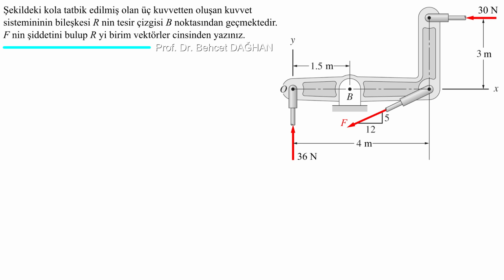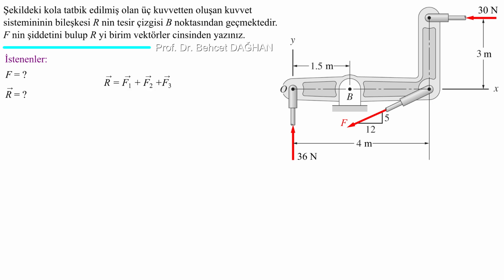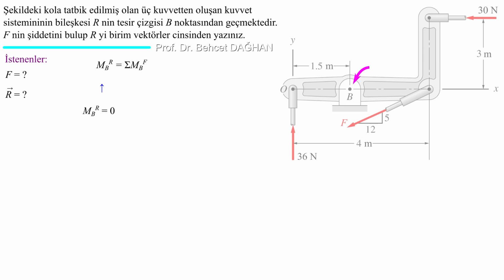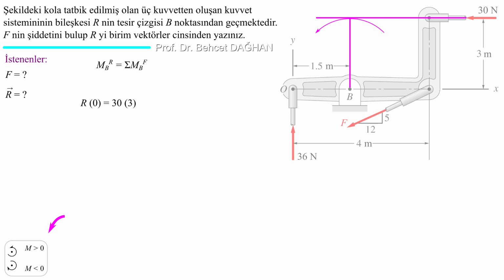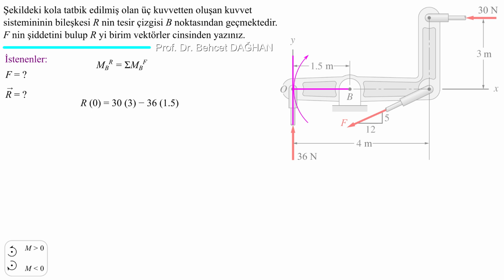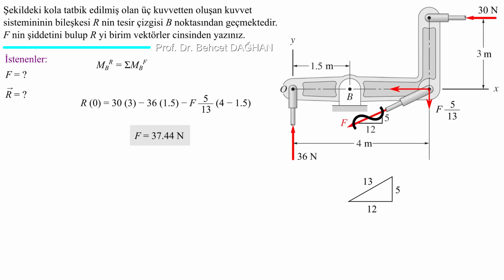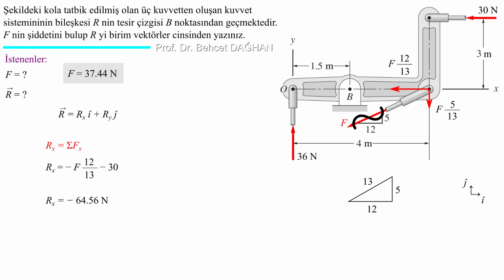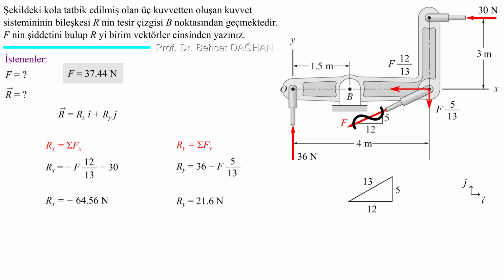2D Force Systems • Q2 • STATICS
Problem taken from:
Engineering Mechanics - A. PYTEL, J. KIUSALAAS

Engineering Mechanics Statics Midterm Questions and Solutions
Engineering Mechanics Statics Final Questions and Solutions